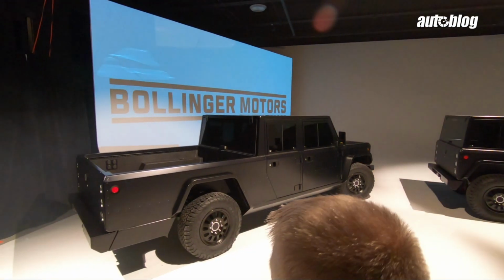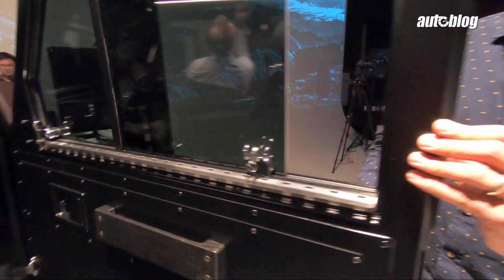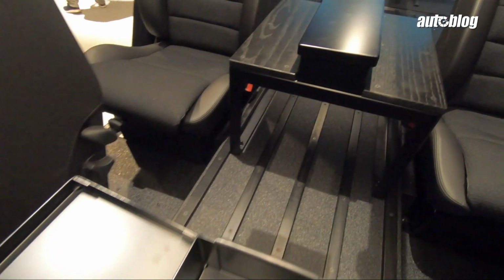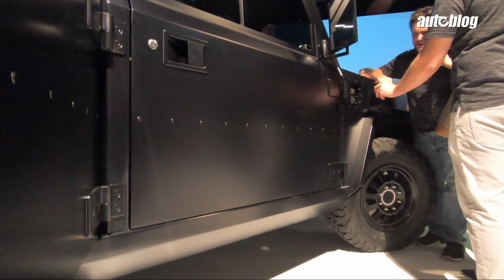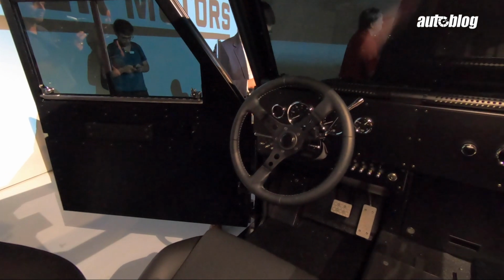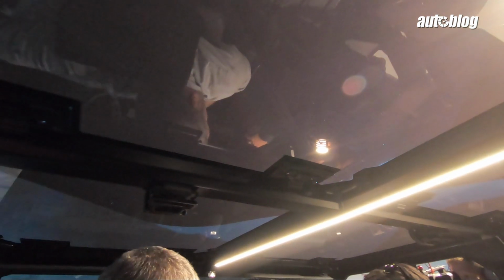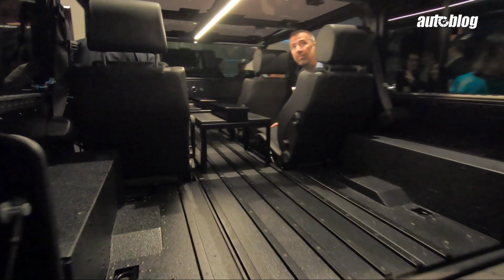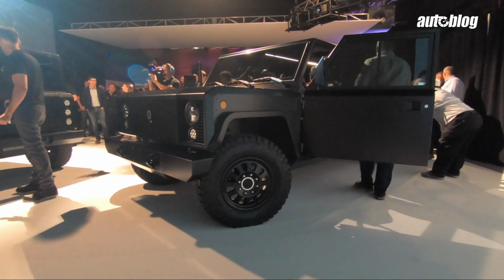Bollinger B1 and B2 electric trucks revealed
We got a closer look at Bollinger Motors' B1 and B2 trucks in Ferndale, Michigan.